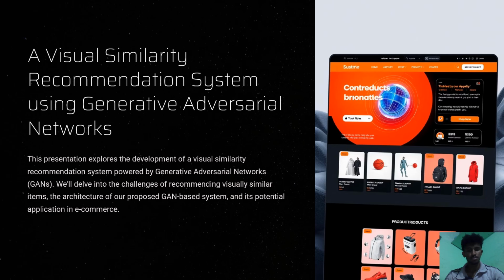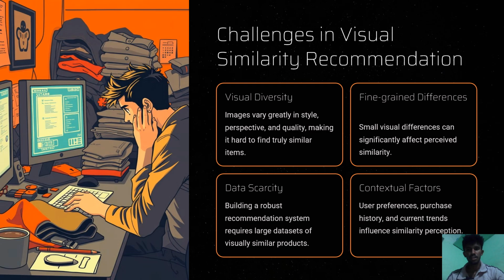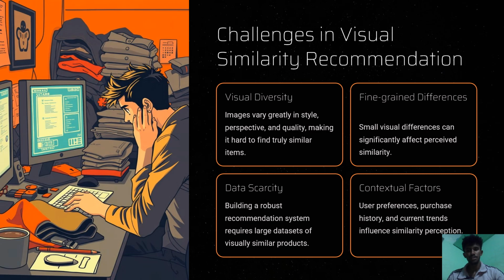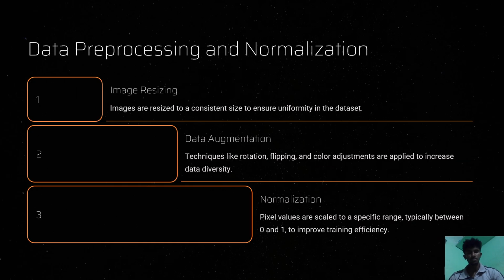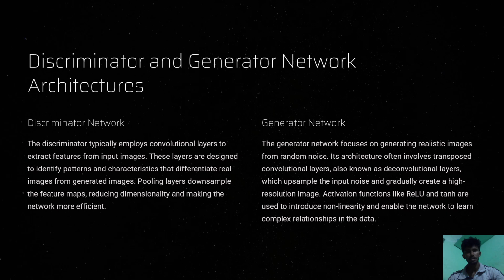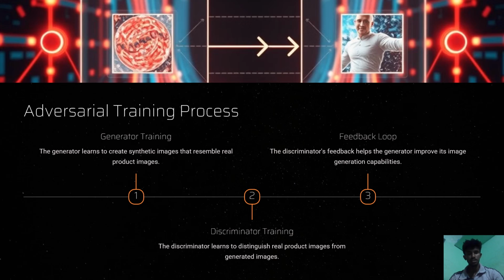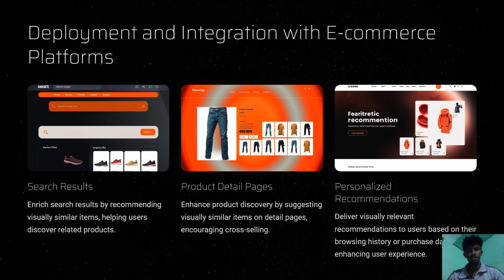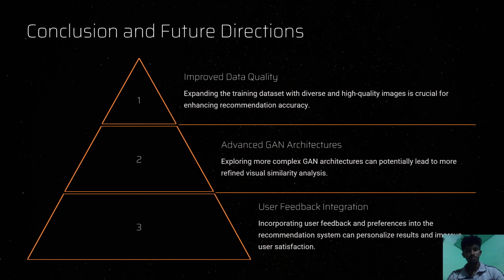A Visual Similarity Recommendation System using Generative Adversarial Networks.